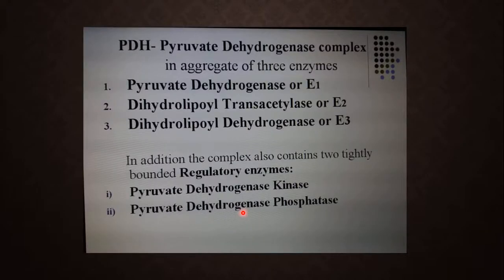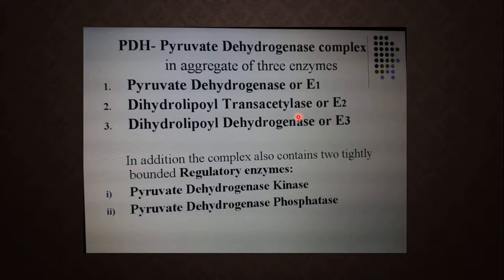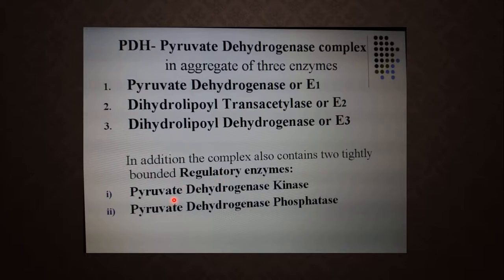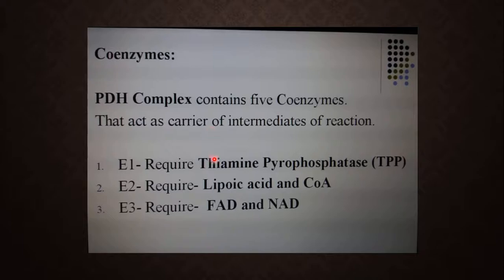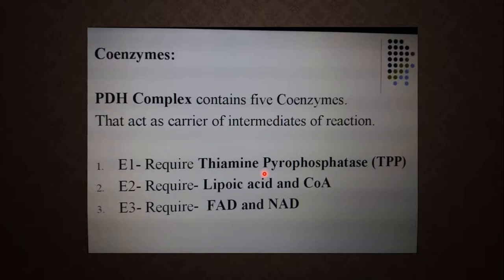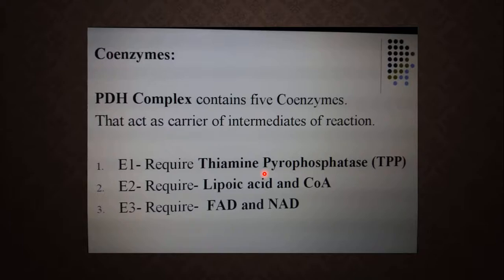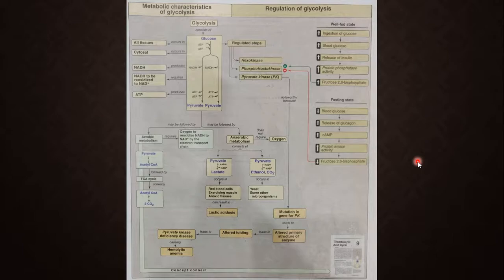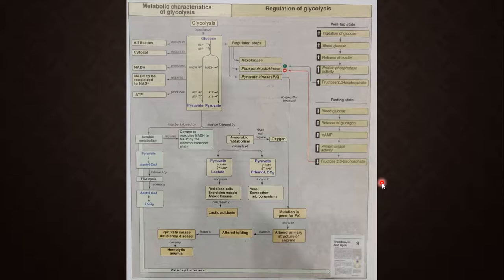Lecture of Prof. Dr. Asghar Sultan on the topic of Tricarboxylic Cycle Acid for BDS-1 & MBBS-2 Year